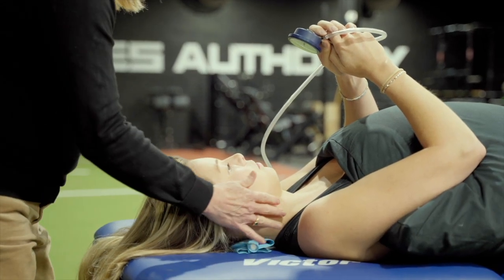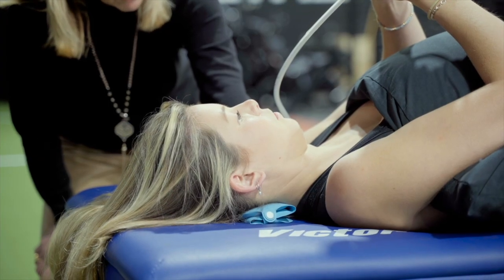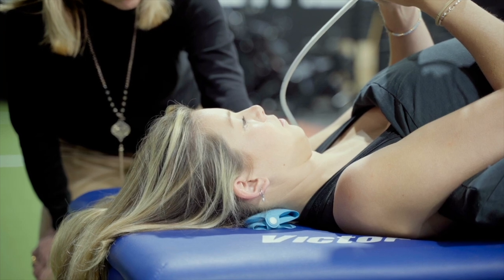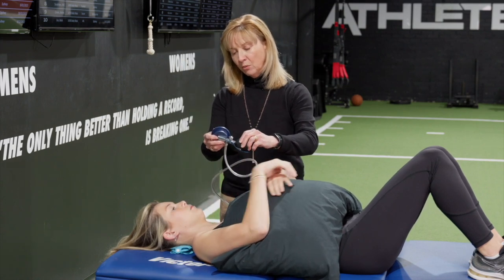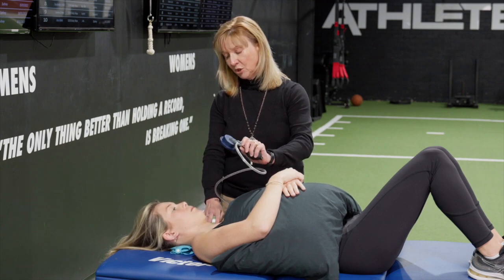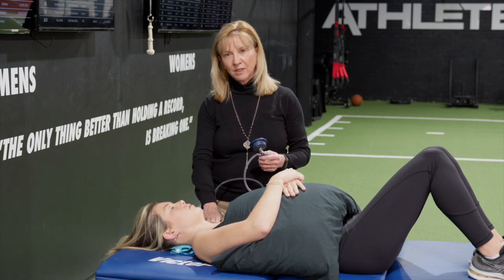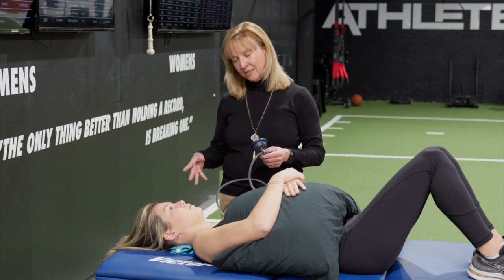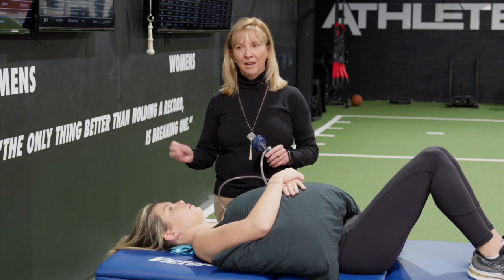Craniocervical Flexion Training with Dr Julia Treleaven | Treat your Dizziness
In this video, dive into an insightful snippet from Dr. Julia Treleaven's Practical on 'Management of Cervicogenic Dizziness' for Physio Network.👩‍⚕️👨‍⚕️

— Get FREE access with our 7-day trial!

About this Video:
Dr Julia Treleaven demonstrates how to use a pressure biofeedback unit when training the deep cervical flexor muscles of the neck for people who suffer dizziness.

Why Physio Network Practicals? 🌟
Empower your physiotherapy practice! With our Practicals, learn to treat your patients expertly, just like the pros do.